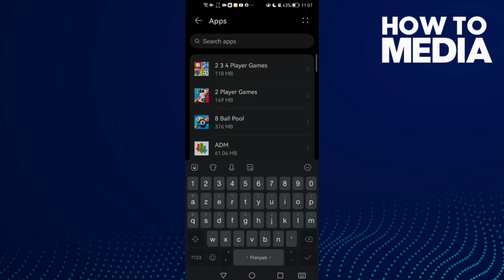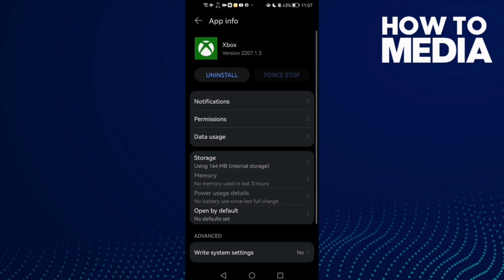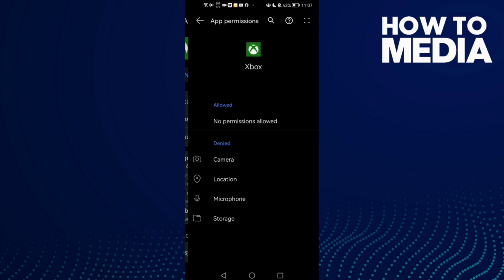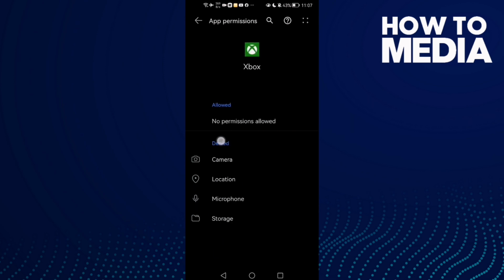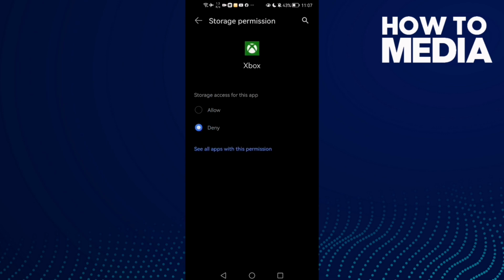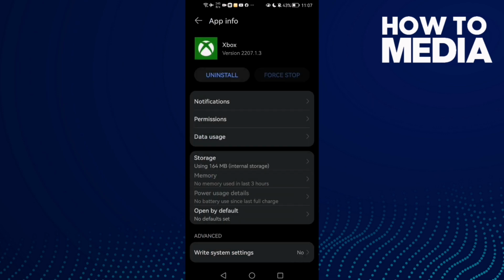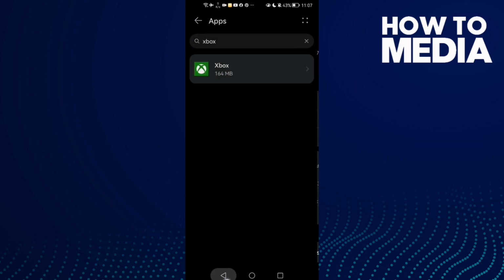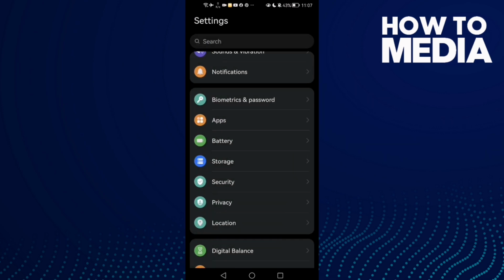How to Fix and Solve Xbox App Problem on Any Android Phone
in this video we discuss :